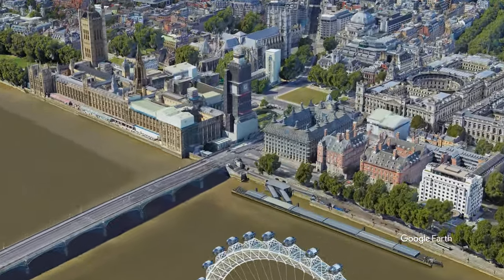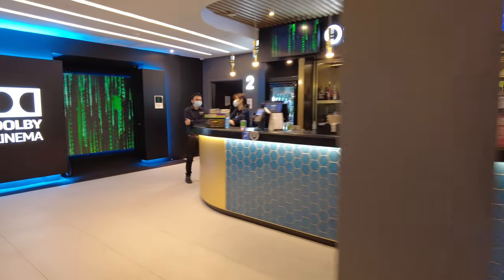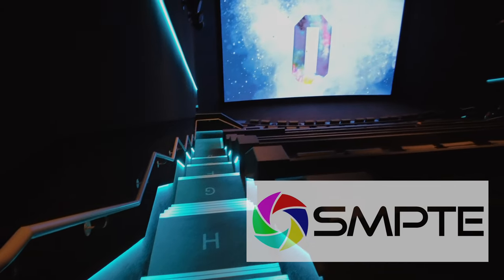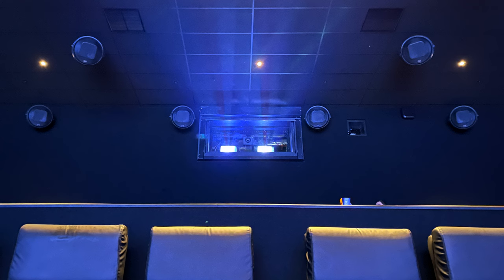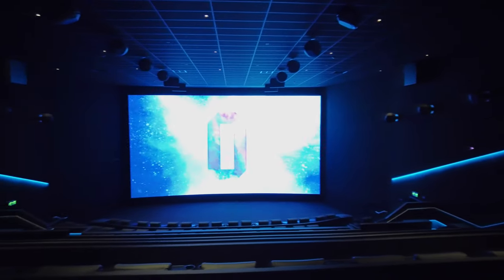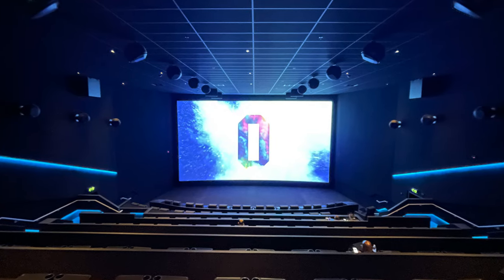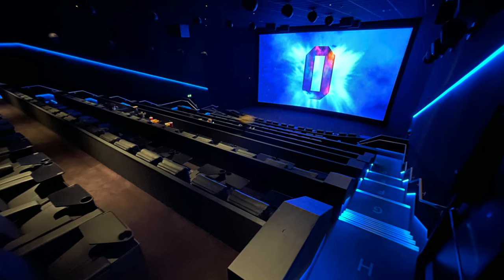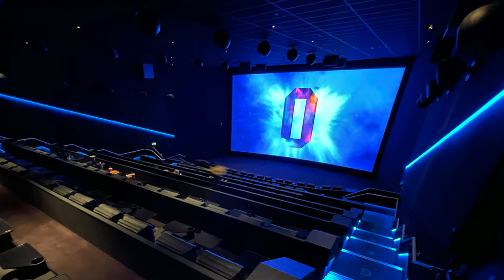Dolby Cinema Review: Odeon Luxe, West End London